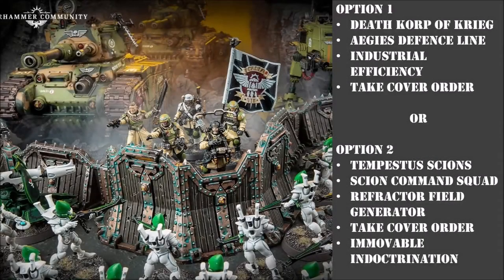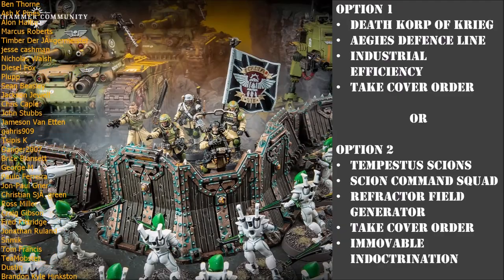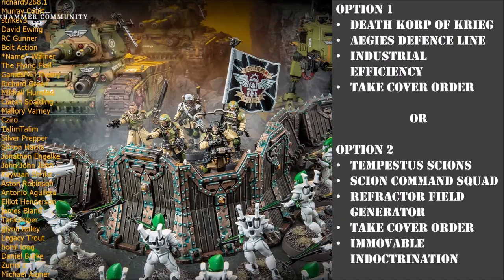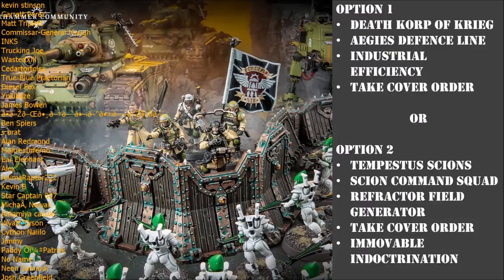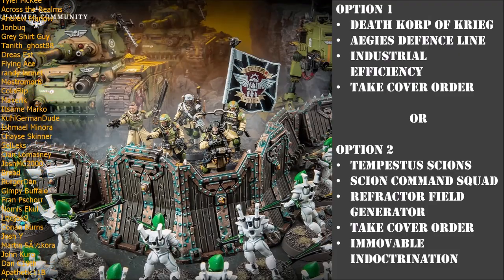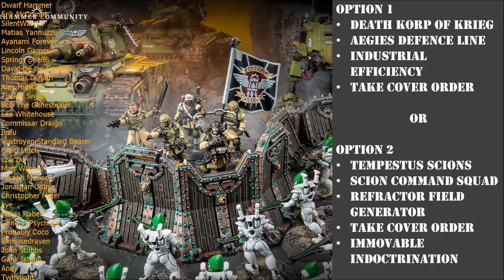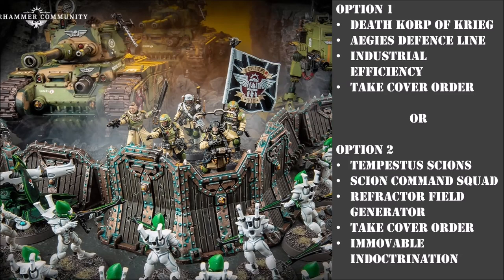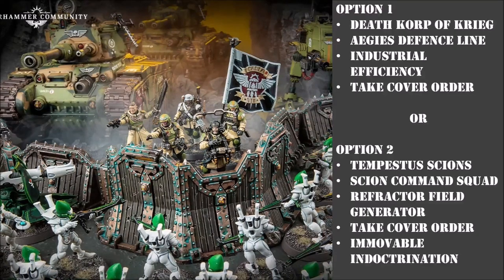Aegis Defence Line Review | Astra Militarum Tactics